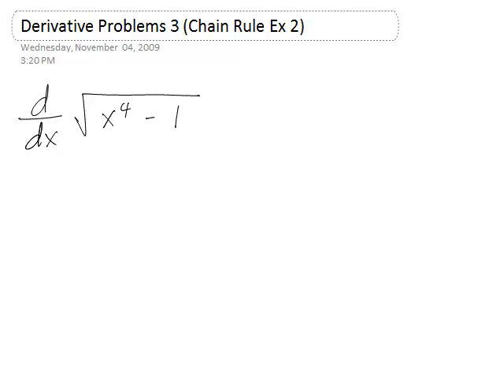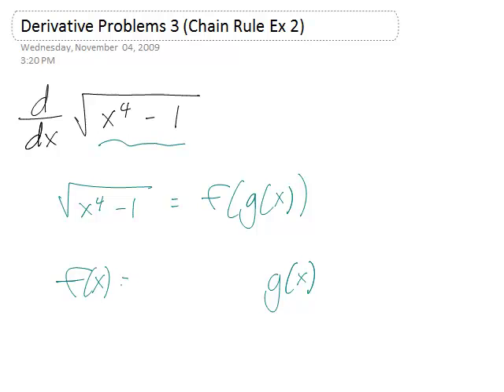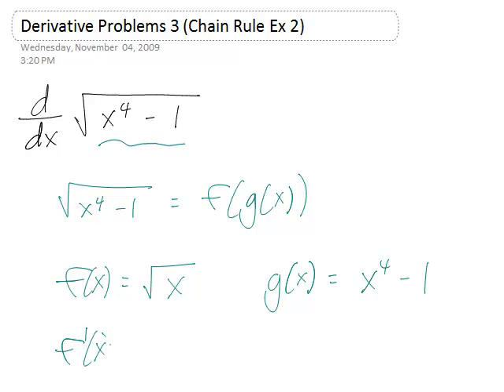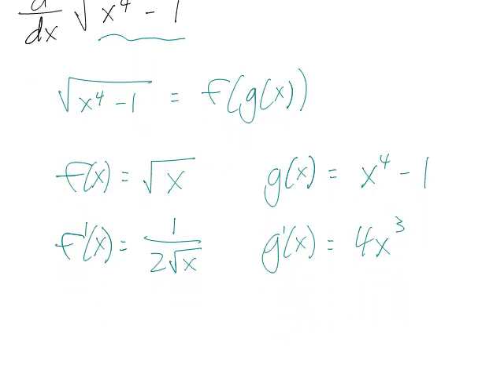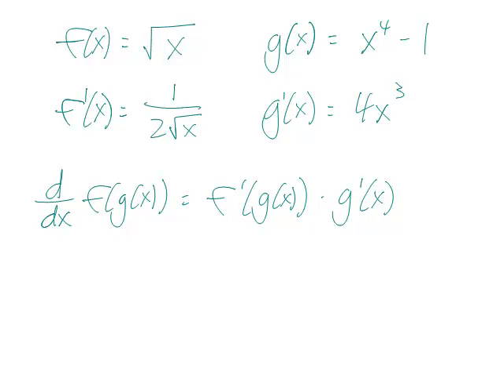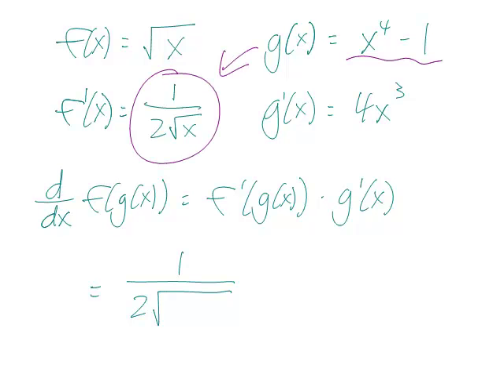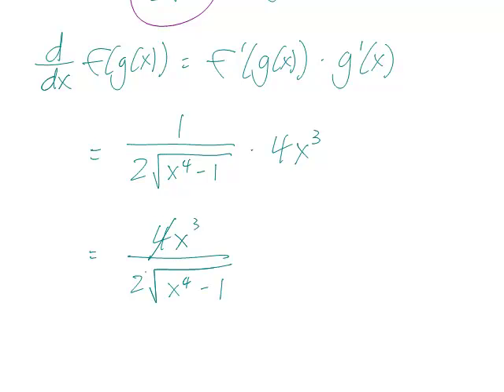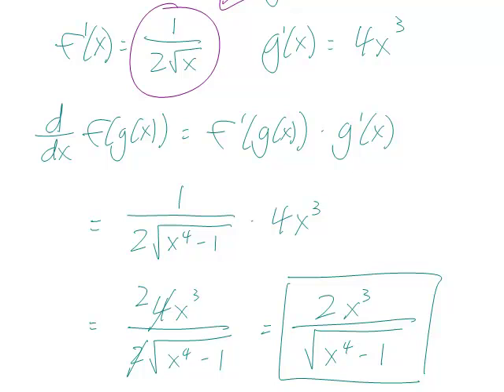Derivatives Part 3 (Chain Rule Example 2)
This is part of a series of videos I've made for my calculus class at The Putney School in Putney, VT. In this video, I find the derivative of a composite function using the Chain Rule.